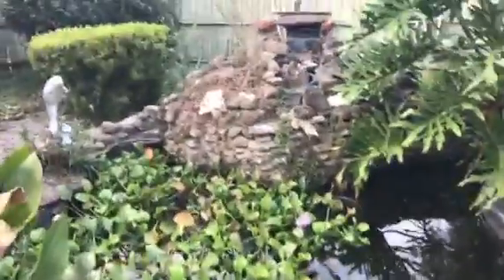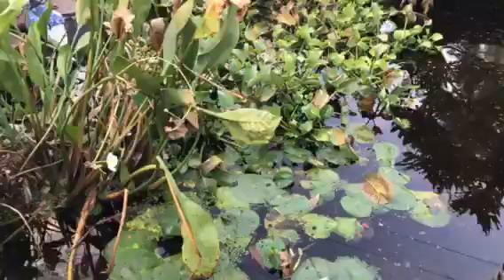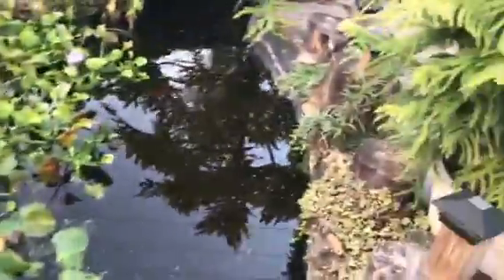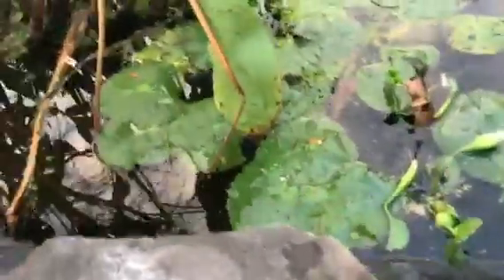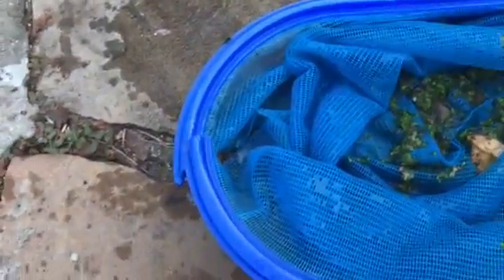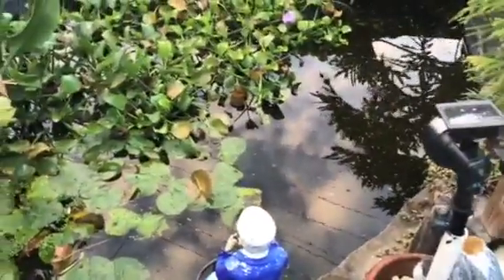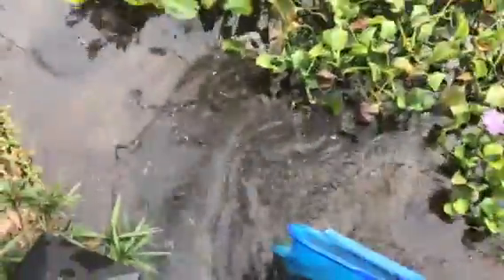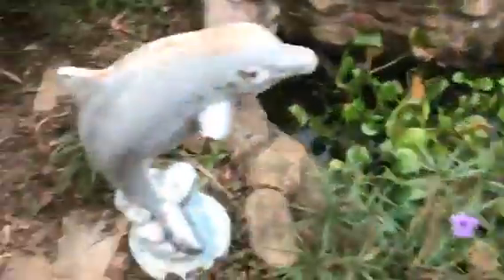Tadpole growth episode 1/catching them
This is about Episode one of tadpole growth where we will be catching tadpoles like we are doing. next episode and episodes fourth we will be growing and watching their cycles go by and in the future releasing some of them and keeping four or five for mating purposes